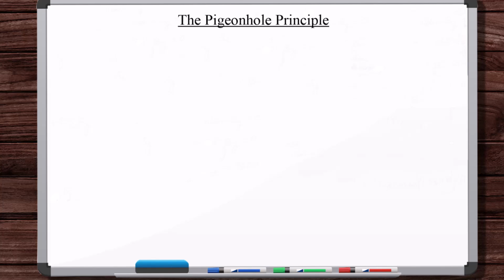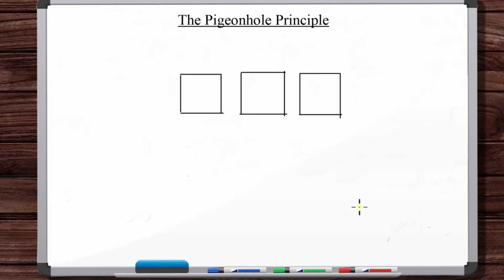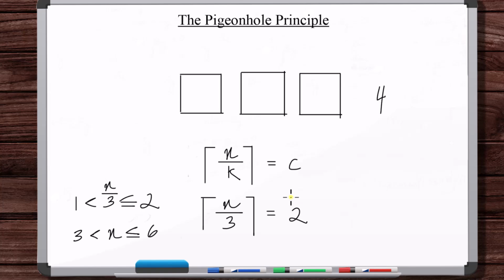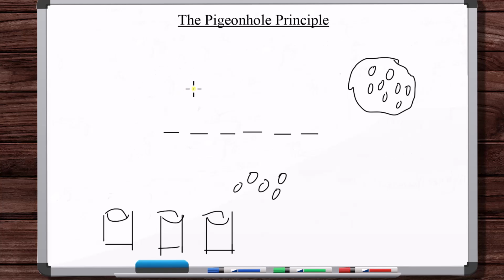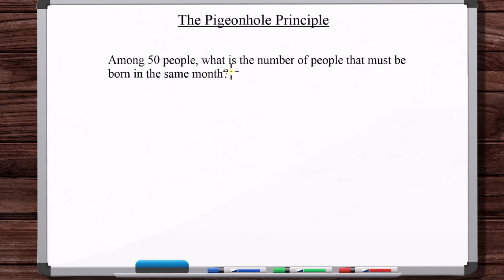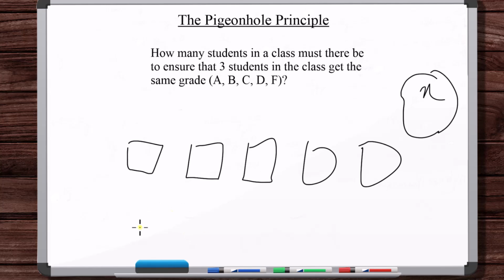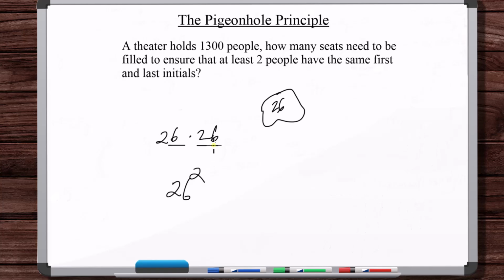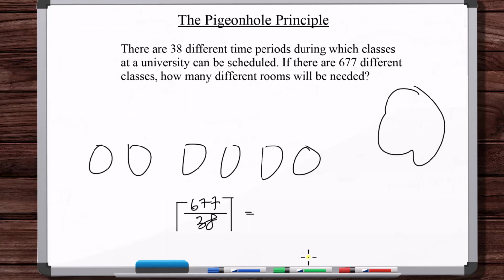The Pigeonhole Principle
In this video, we discuss the pigeonhole principle that is used to solve a specific type of counting problem.